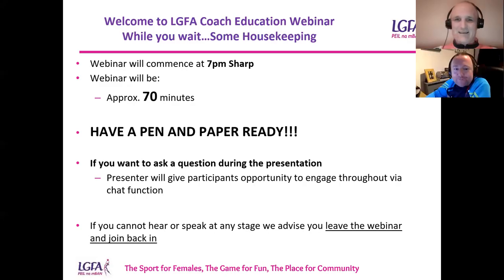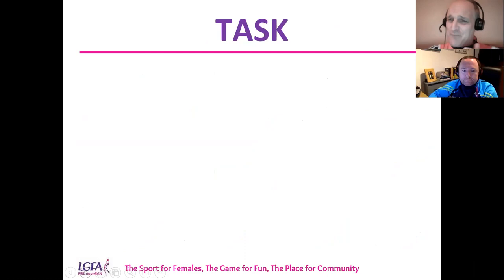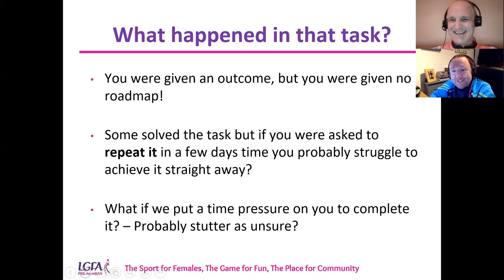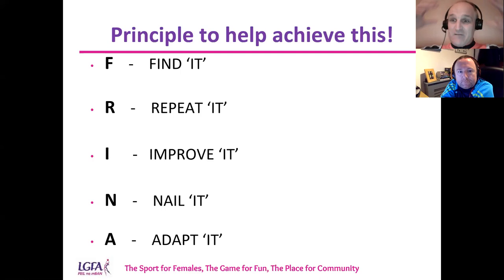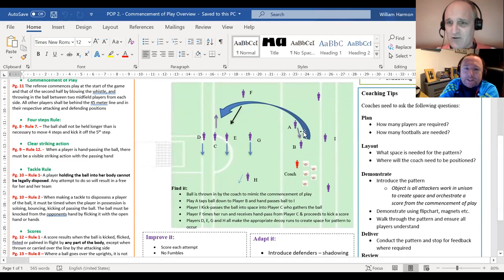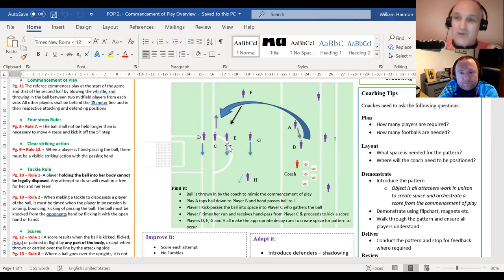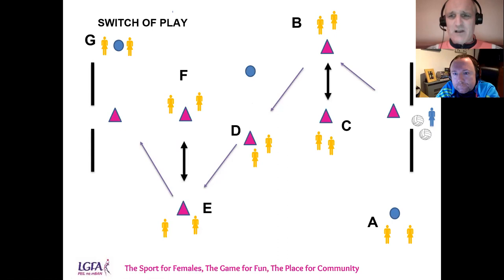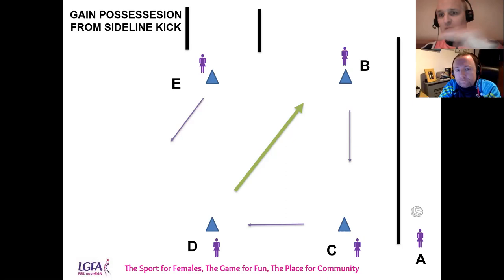LGFA Coach Education: Improving Tactics with Patterns of Play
This webinar will focus on how patterns of play can develop our players in line with key demands of our game and the key considerations that coaches need to take into account when implementing patterns of play in their sessions.